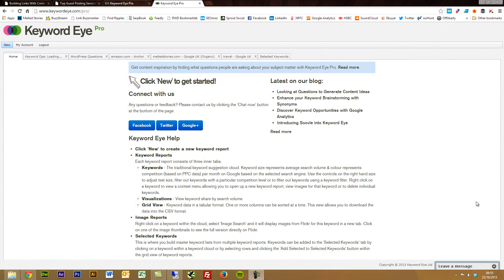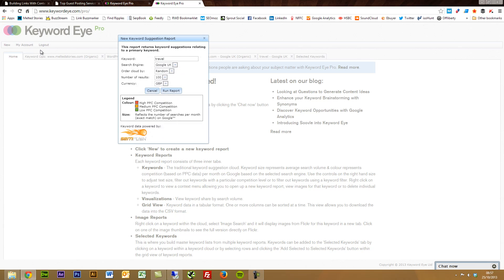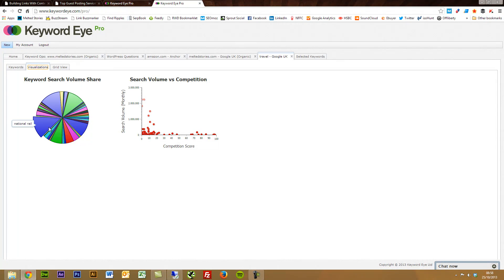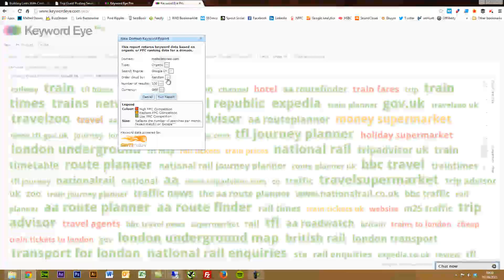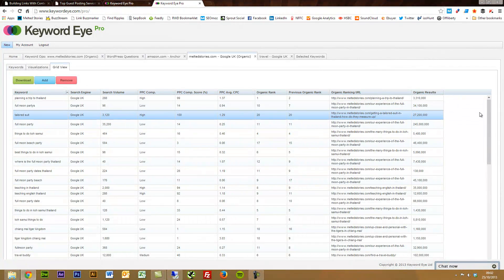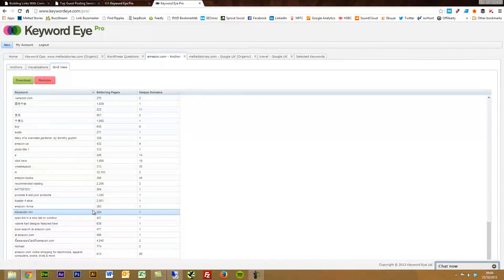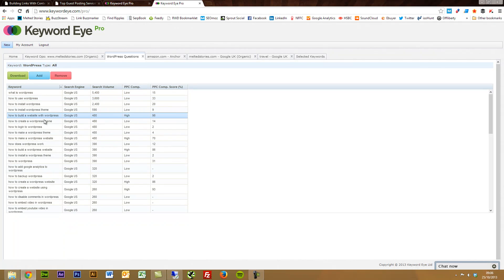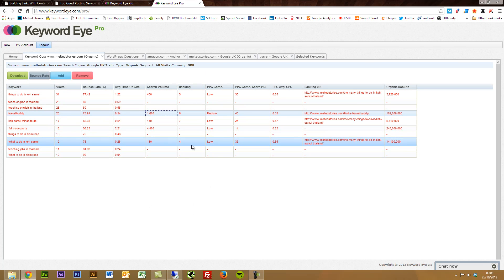Keyword Eye Tool Review and Tutorial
I've taken a deeper look at the Keyword Eye SEO tool and given my thoughts on what it has to offer, as well as talking you through how to use it.

Keyword Eye offers a few different options related to various aspects of keyword research and competitive analysis, including:

- A keyword suggestion tool to find new keyword opportunities.
- The ability to create tag clouds full of keyword opportunities and other data visualisations that help you easily identify targets.
- Awesome competitive 'domain ranking' searches that show you the keyword rankings of your competitors, along with search volumes and more.
- Anchor text reports (using Ahrefs data) that highlight anchor text used for external links to any given domain.
- 'Question Finder' that gathers keyword phrases related to specific questions that are searched for frequently - great for blogs and forums.
- Links up to your Google Analytics to find existing keyword opportunities that were right on your door-step.

For more information you can check out the Keyword Tool

We're also giving away a free year's license for the software on the blog so make sure you enter